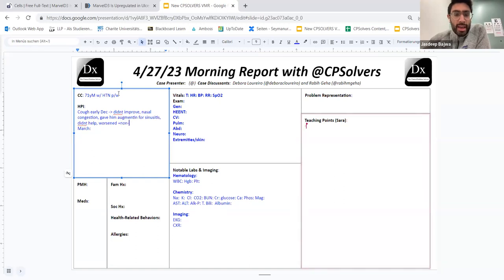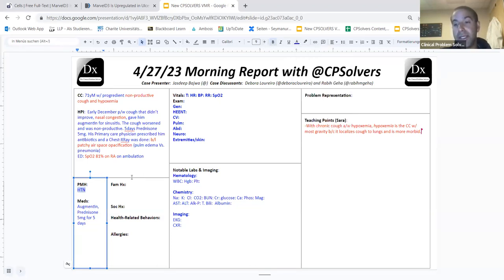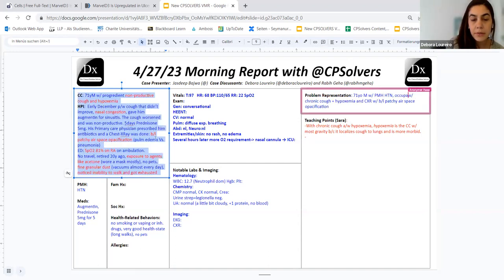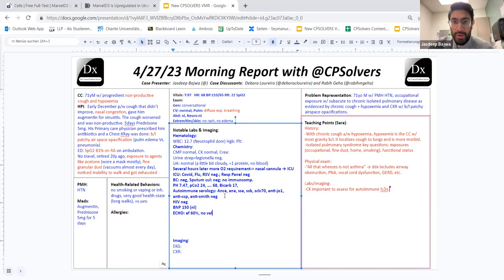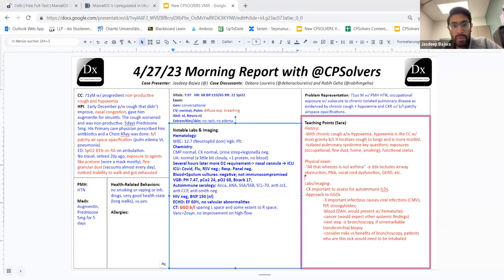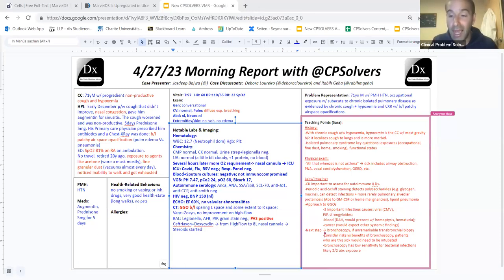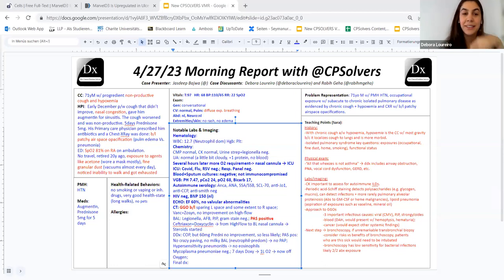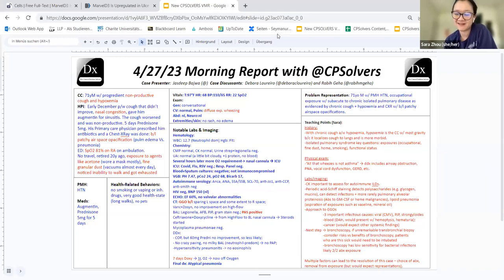April 27, 2023 VMR with Rabih & CPS Team - cough and hypoxemia